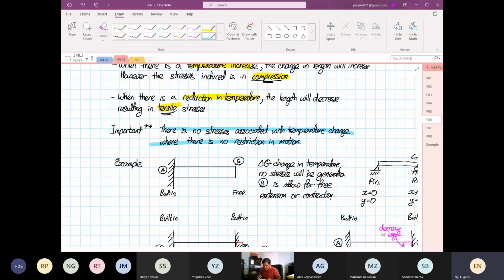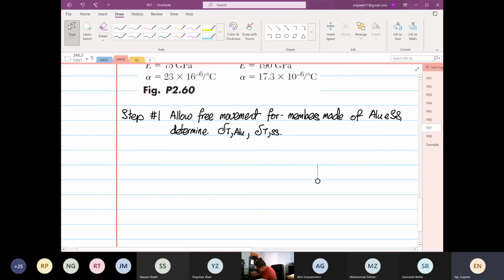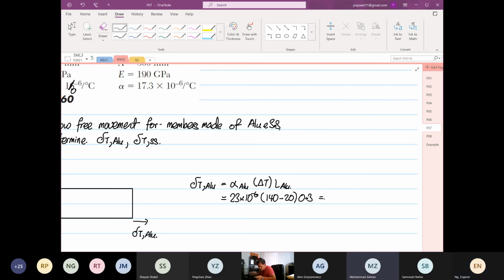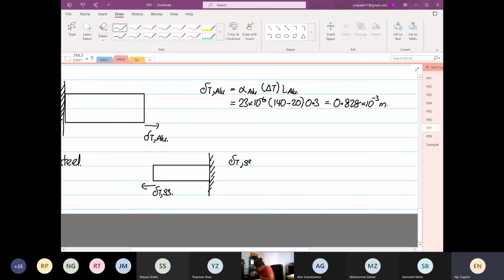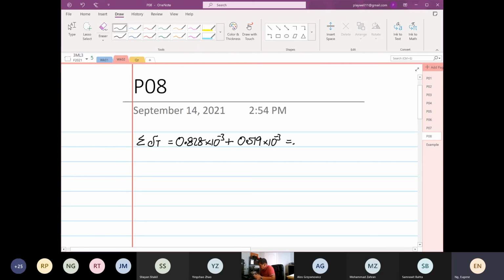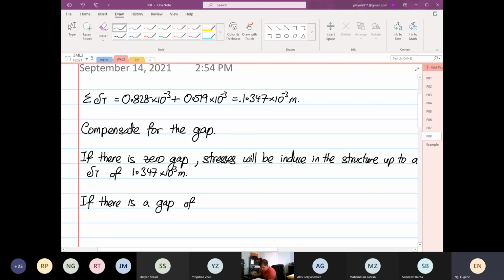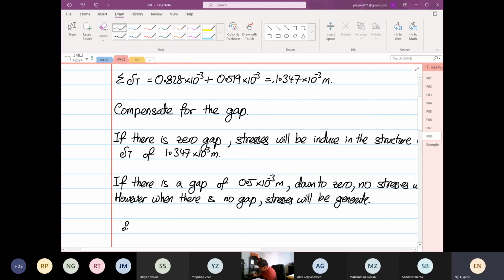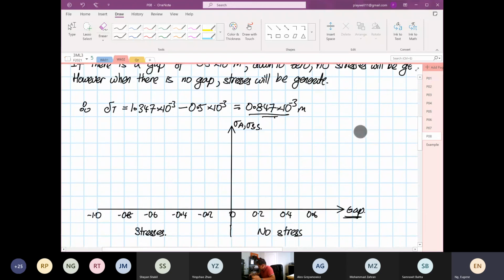Wk02 Indeterminate Thermal P10